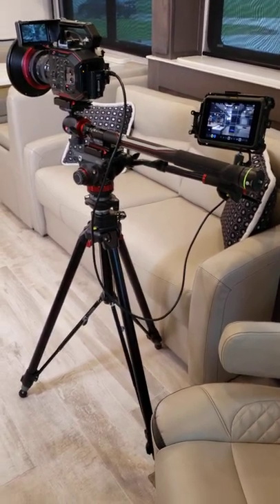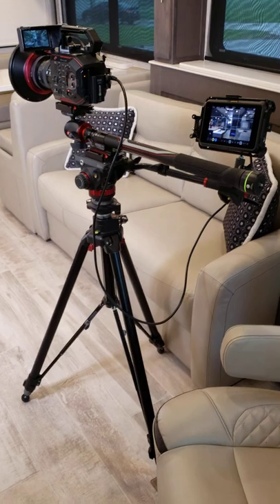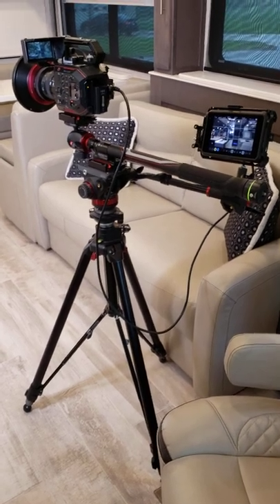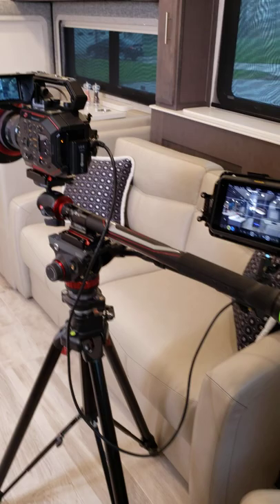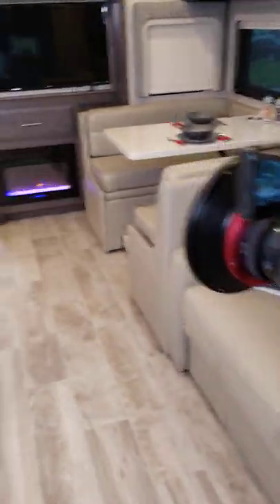Could You Live In This RV?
As we were out grabbing video, we thought we'd take a minute to give you a quick look at the 2022 Aria 3901 Class A Diesel Pusher.